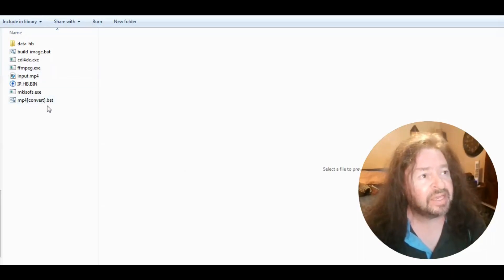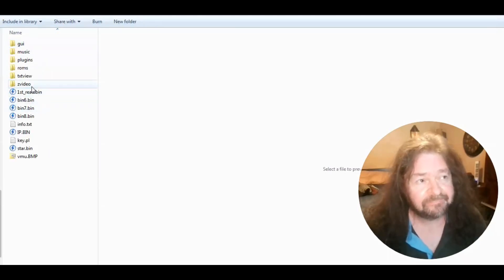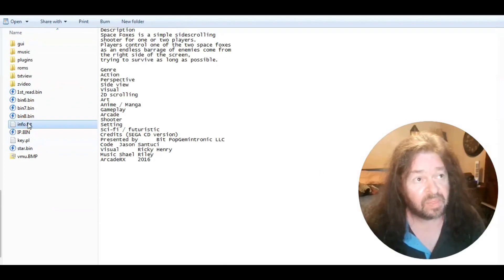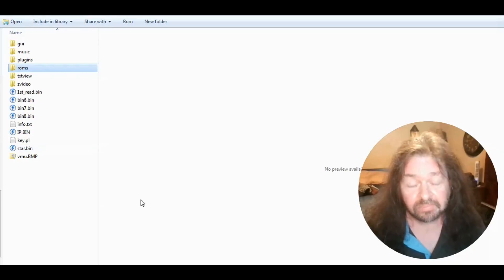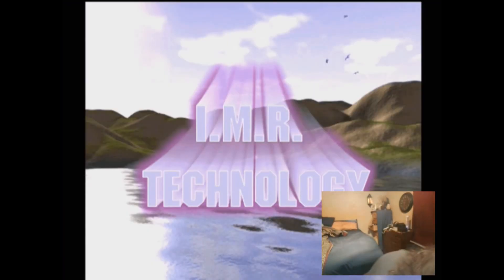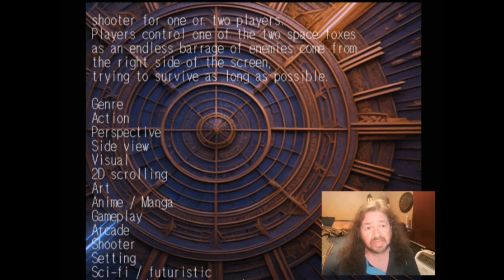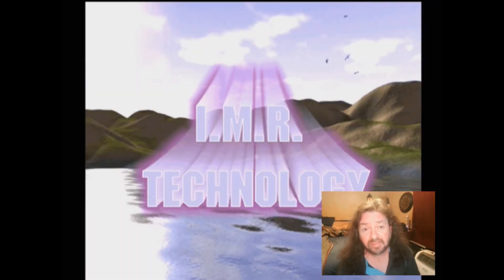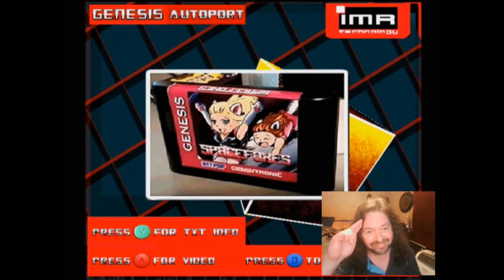Dreamcast Genesis auto port version 3 release and info video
and [@GamesReUp] for more great content!

Song: Jeff Hanley - Upbeat Small Business Background

Welcome to ImrTechnology! Here, you'll find a variety of exciting and informative content related to Dreamcast homebrew, programming, and more. Join us as we explore the fascinating world of code, delve into the latest Dreamcast  trends, and embark on creative projects.

☕ Enjoying our content? Consider supporting us with a virtual coffee! Your support goes a long way in helping us create more amazing content: